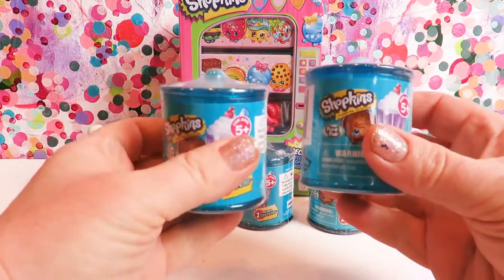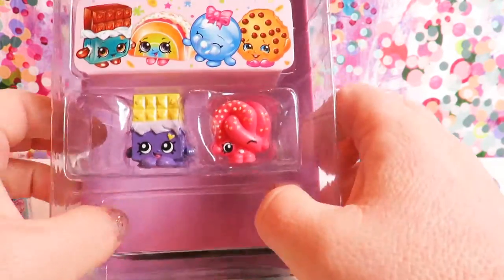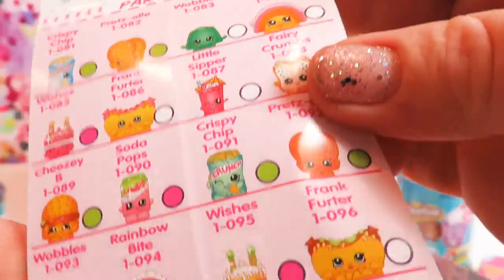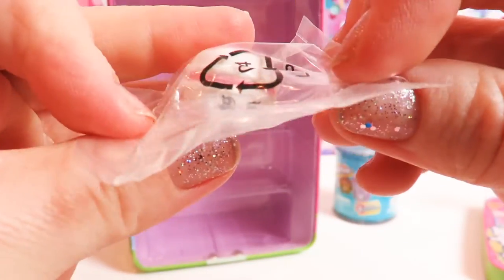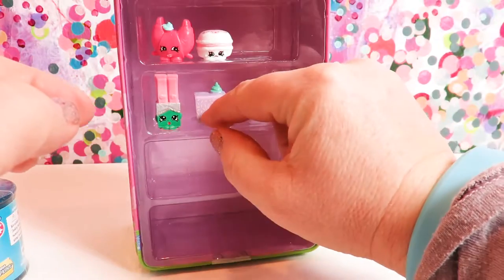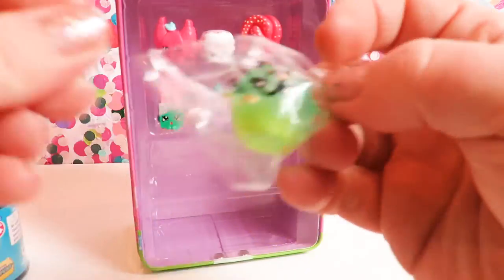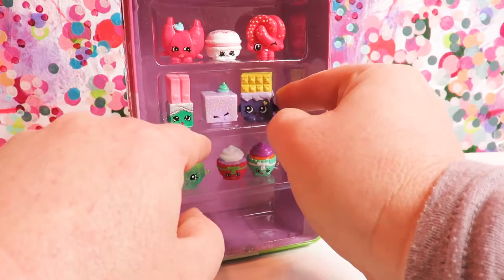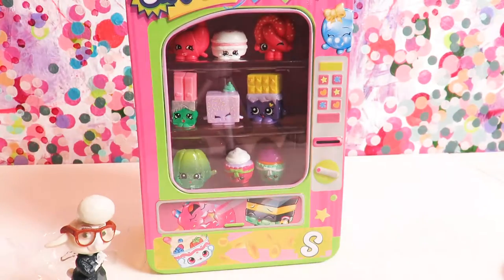Zootopia's Mayor Lionheart visits Shopkins vending machine. Food fair toy surprises! LKC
Assistant Mayor Bellwether fills the Shopkins vending machine with
food fair blind containers. Which sweet treat will Mayor Lionhaert
choose?
playdoh,
lego, lps, mlp, Ugglys, barbie, Thomas and Friends, minions and lots of
other cool finds. If you have any suggestions on other toys you would
like to see please leave me a note in the comments!
Family Friendly Fun- Join the club!
@lizzikids on instagram